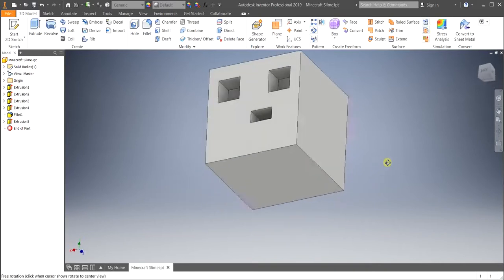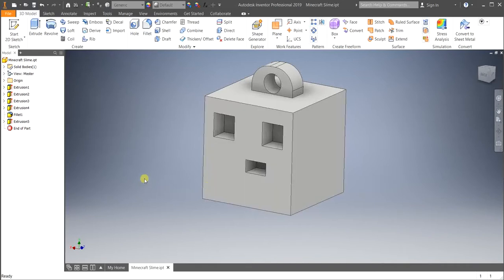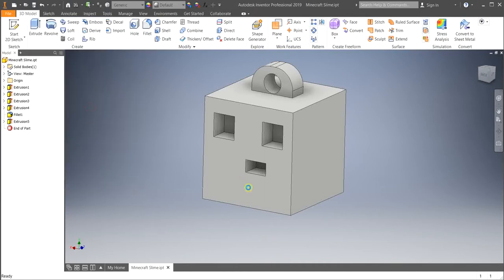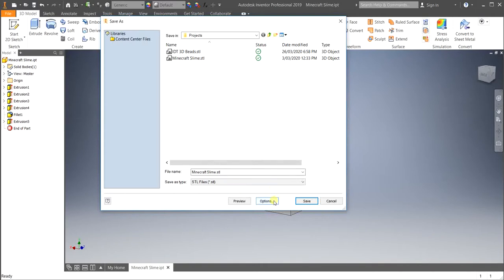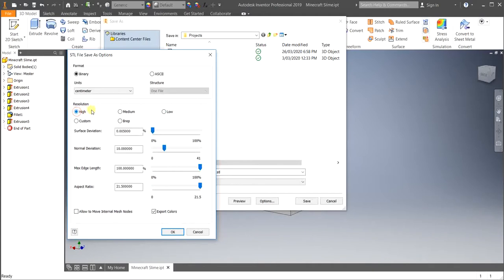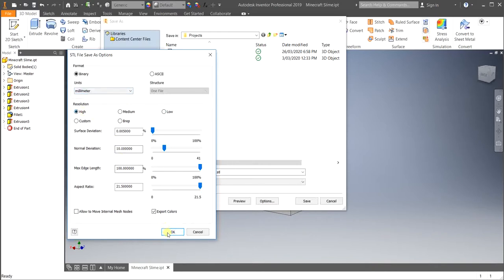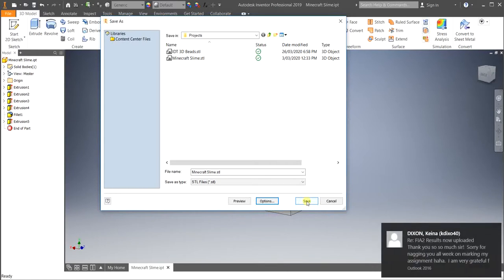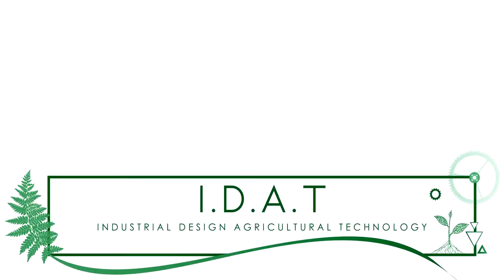Inventor Tutorial Series How to export an STL file from Inventor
In this video Mr G unpacks how to export an STL file from Inventor